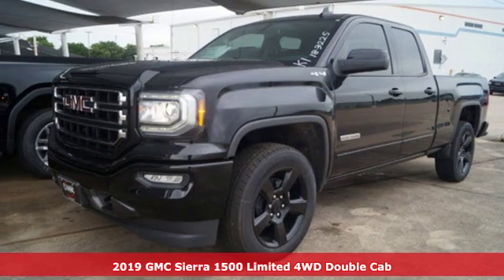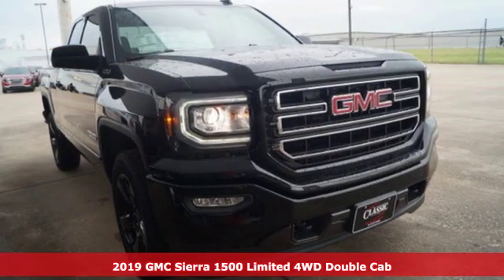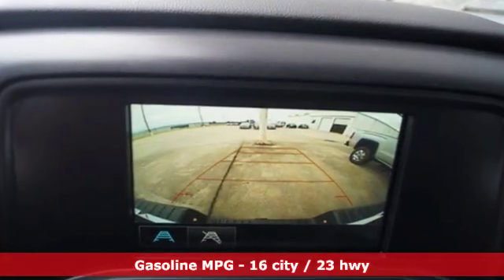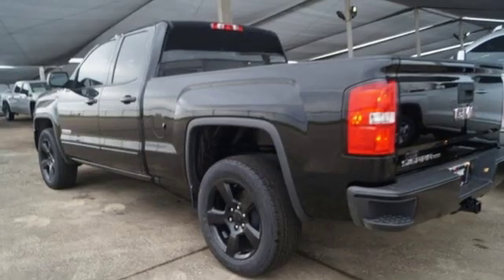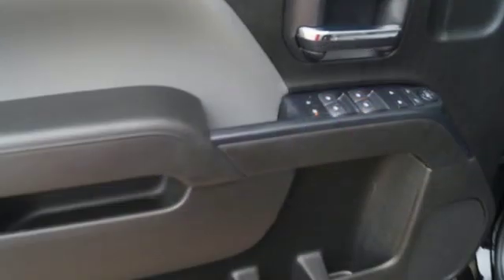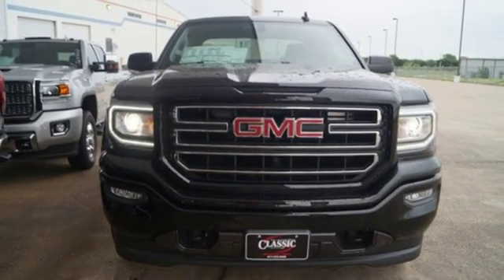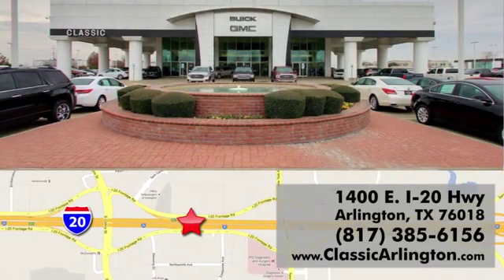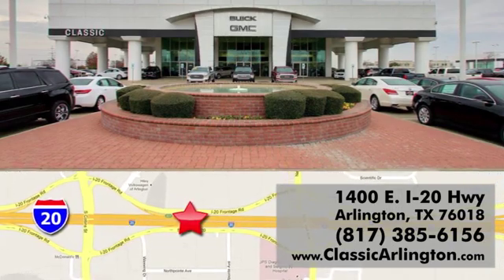New 2019 GMC Sierra 1500 Limited Arlington TX Fort Worth, TX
Year: 2019
Make: GMC
Model: Sierra 1500 Limited
Trim: Base
Engine: EcoTec3 5.3L V8
Transmission: 6-Speed Automatic
Color: Black
Interior: Dark Ash Seats With Jet Black Interior Accents
Stock #: K1183225
VIN: 2GTV2LECXK1183225
Onyx Black 2019 GMC Sierra 1500 Limited 4WD 6-Speed Automatic EcoTec3 5.3L V8 Price does not include tax, title, and license fee. Some private offers do not qualify. Price includes: $2,700 - GM Bonus Cash Program. Exp. 05/31/2019, $2,500 - General Motors Consumer Cash Program. Exp. 05/31/2019

Address:
1400 E-I20 HIghway